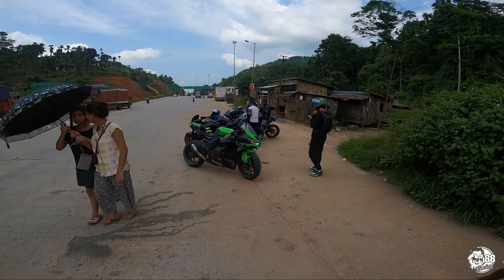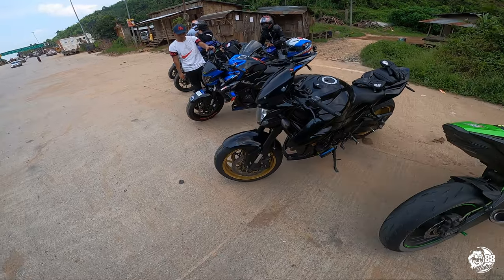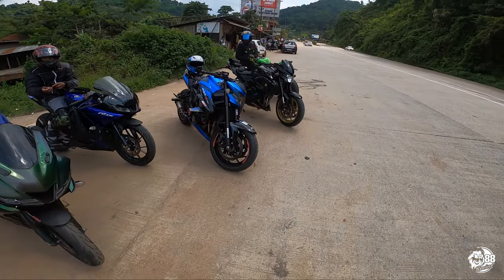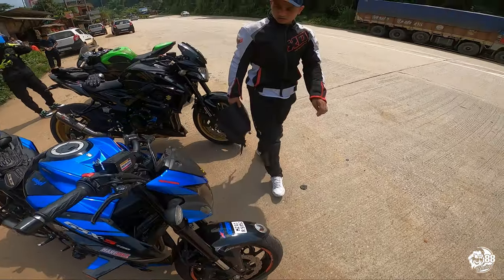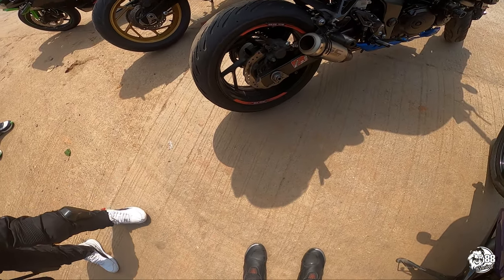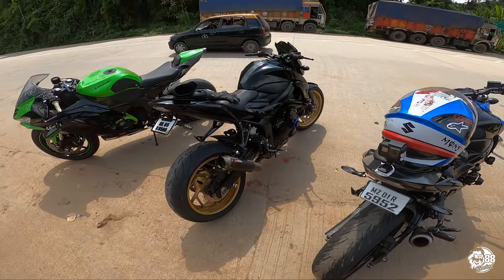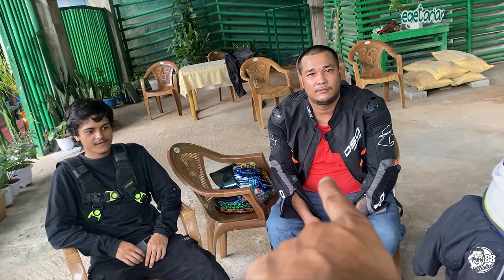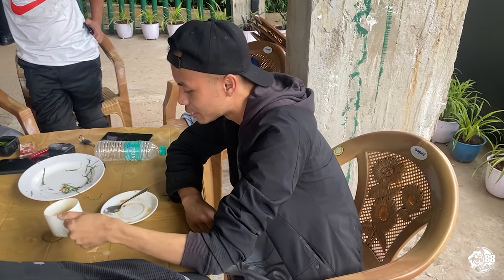GSX vs GSX || ft. THE SUZUKI RACER || SHILLONG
Hello guys, this is Sashank Sharma and I try to make the best quality vlogs for you. I hope you enjoy them.